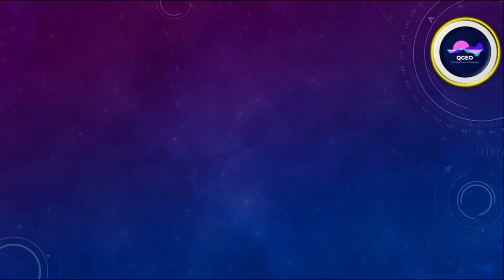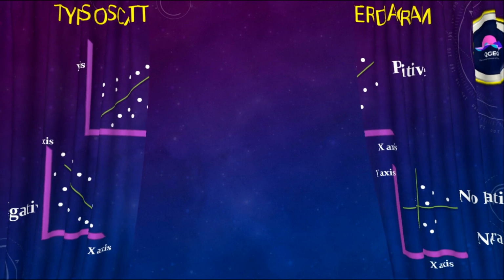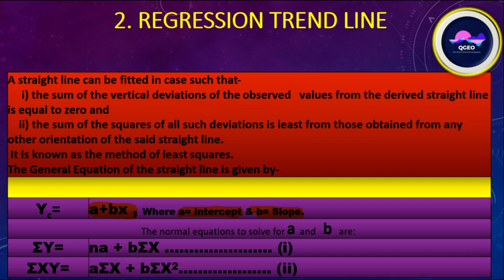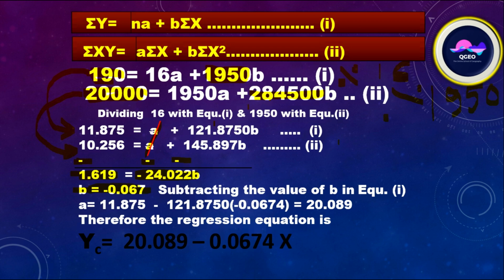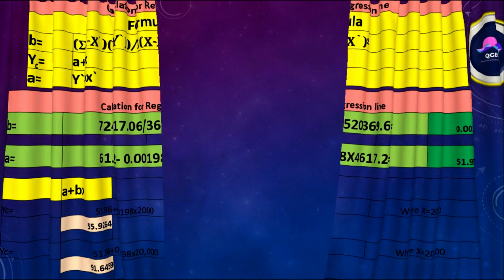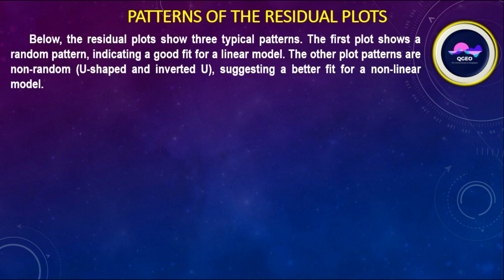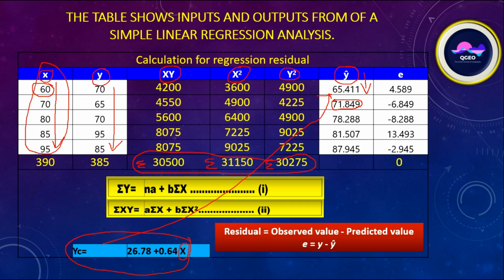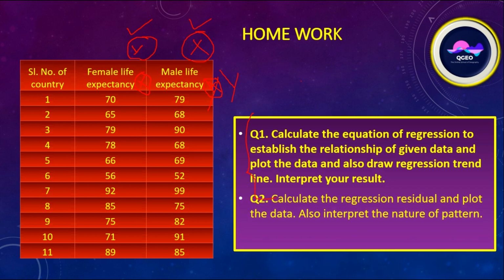Bivariate scatter diagram, regression trend line and Residual in regression for statistics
The video highlights the bivariate scatter diagram, regression trend line, and Residual in regression with suitable sketches examples, and diagrams.
I hope, it will be helpful for the students and scholars of Geography and the branch of statistics with too much extent.
 I am really thankful and convey my regards to all the Authors & Publishers in online and offline platforms, mainly the author of Practical Geography- Ashis Sarkar) from where I have collected information for making the video.
music_zapsplat_breaking_boundaries
Intro Maker app Part of the introduction has been created by the Intro Maker app on a mobile phone.